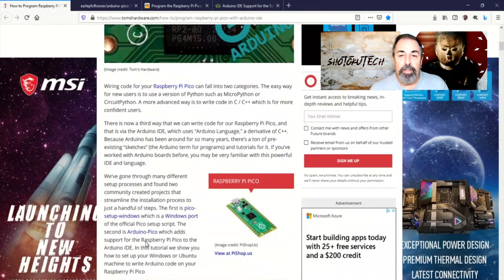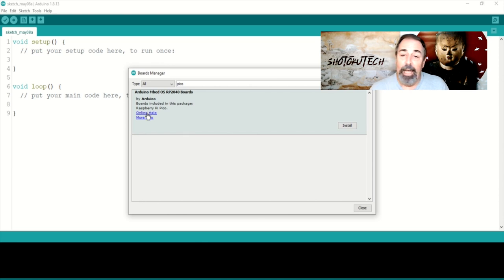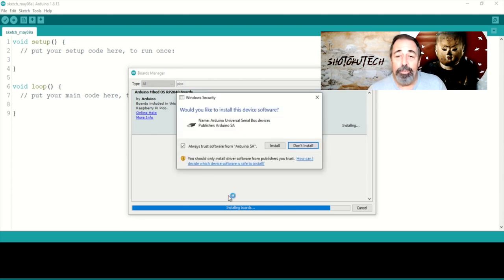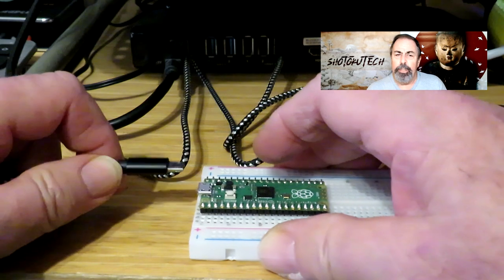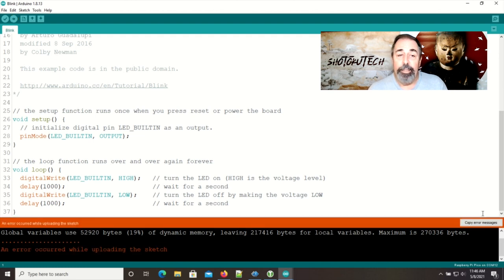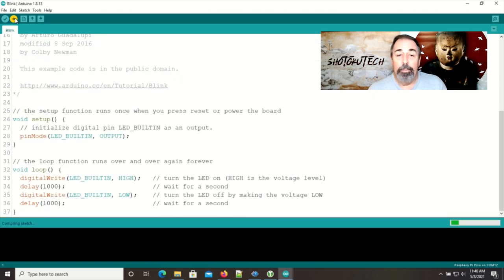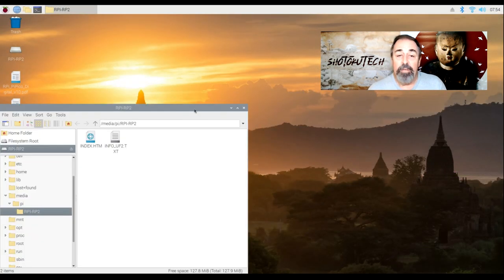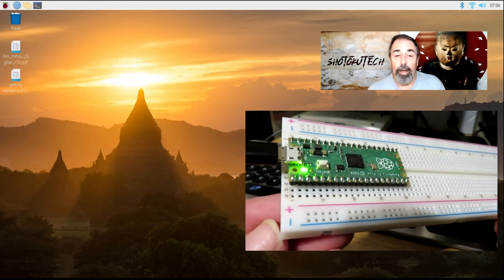New Raspberry Pi Pico in Arduino IDE - Arduino Mbed Core for RP2040 boards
I have been working with my Raspberry Pi Pico using Thony in Raspberry Pi Desktop for the last couple of weeks.
This means I am finally learning Python. Meanwhile I am secretly yearning for the Pico to be in the familiar realm of the Arduino IDE. So let's configure the Arduino IDE for Raspberry Pi Pico and load the Blink Example Sketch.
Raspberry Pi Pico and MicroPython Tutorial.